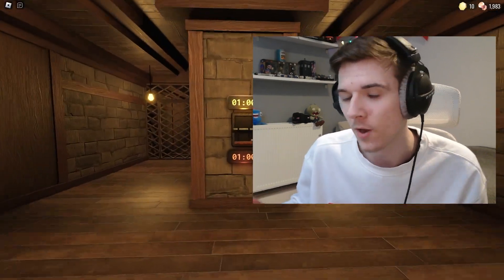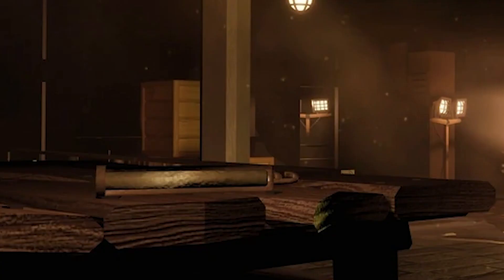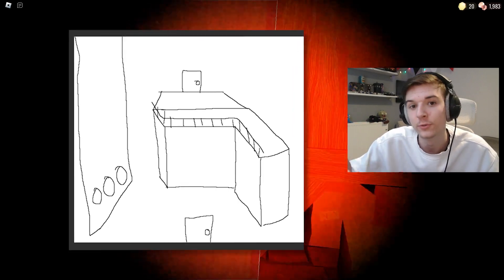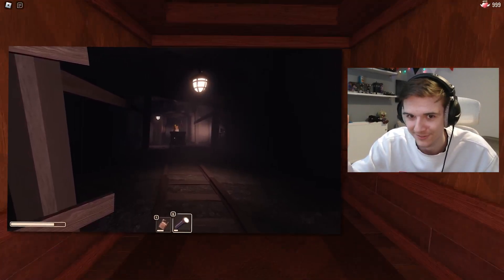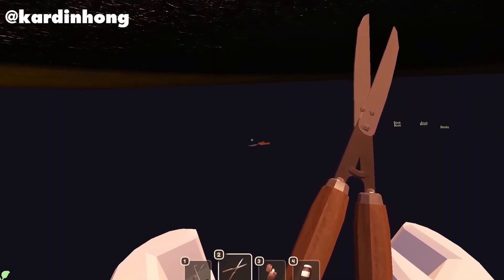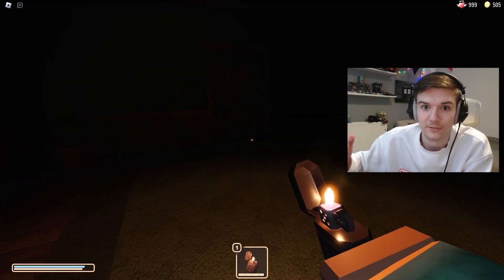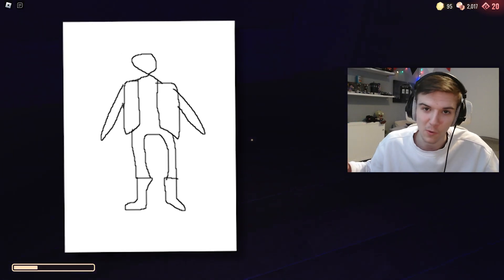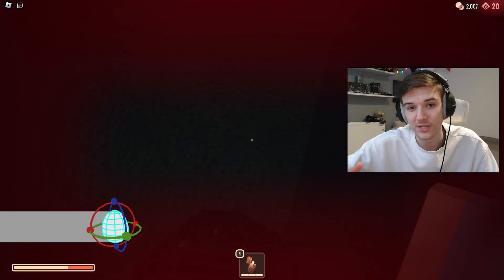EVERY DOORS *FLOOR 2* LEAKS - Roblox DOORS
Today I Take you through everything we know that will be in roblox doors floor 2, the rooms, the entities and the items! Also theorizing about what MAY be in floor 2 such as could FIGURE be in doors floor 2??

Let me know YOUR Theory's of Doors Floor 2 in the comments!

Chapters:
Intro - 0:00
What is Floor 2? - 0:10
The Rooms - 0:52
The Items - 4:42
The Entities - 7:02
Release Date - 8:44
Outro - 09:17

Inspired by Thijmen0808, Kizy, Maliboomer and Benji's Adventures doing roblox theme park tycoon 2, challenges, build battles and MEGA parks and Touring Parks!